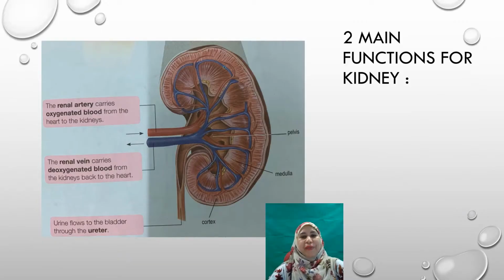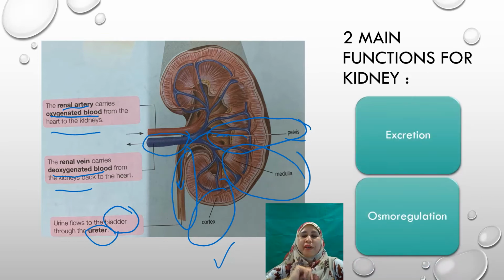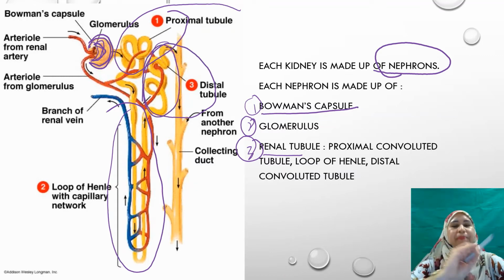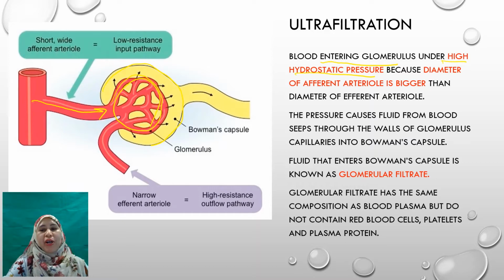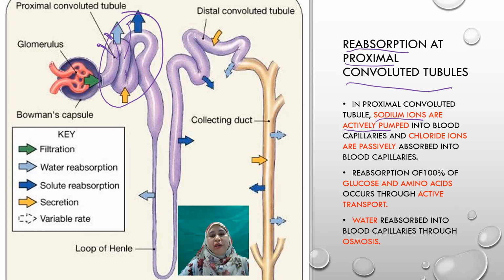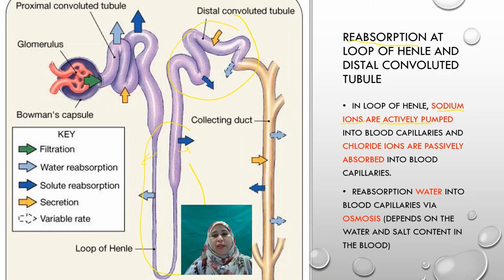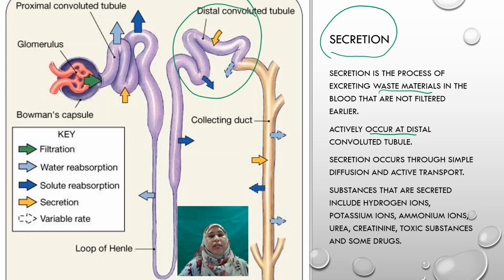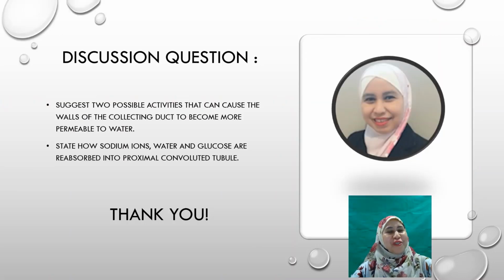Biology KSSM Form 4 : Chapter 13. Homeostasis and the Human Urinary System - 13.2 Urinary System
Biology KSSM Form 4 : Chapter 13. Homeostasis and the Human Urinary System
Content Standard :
13.2 Urinary System
Learning Standard :
13.2.1 Identify the structure and functions of a kidney
13.2.3 Describe the formation of urine :
- ultrafiltration
- reabsorption
- secretion